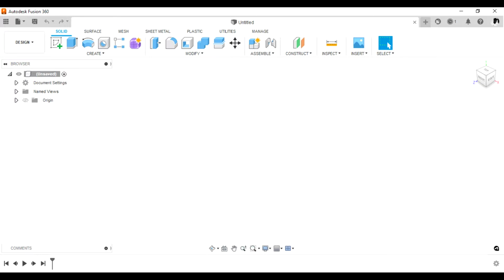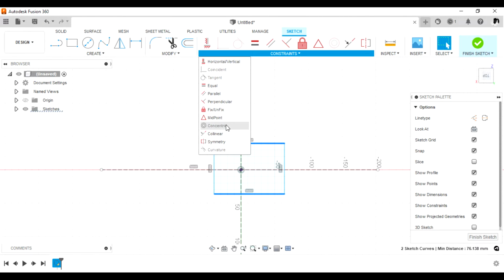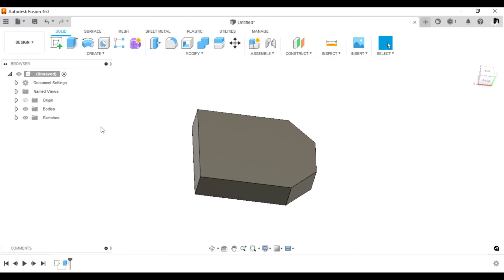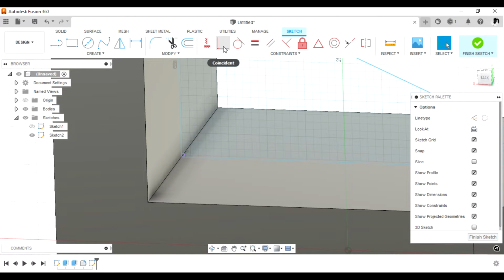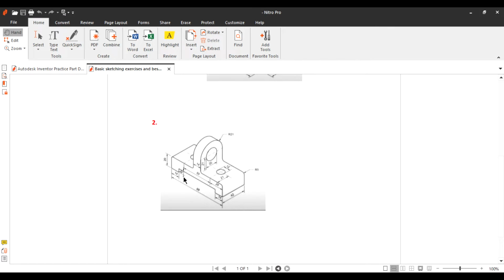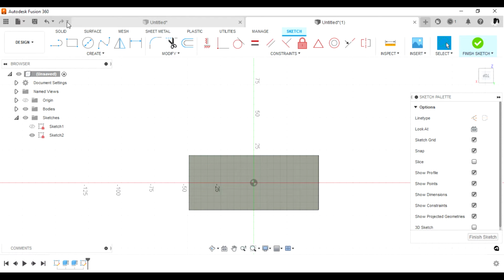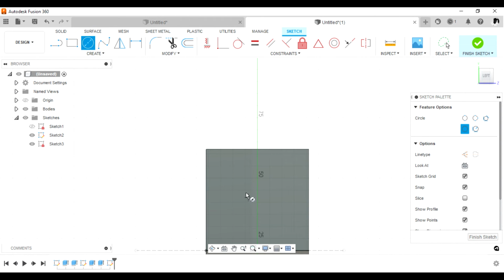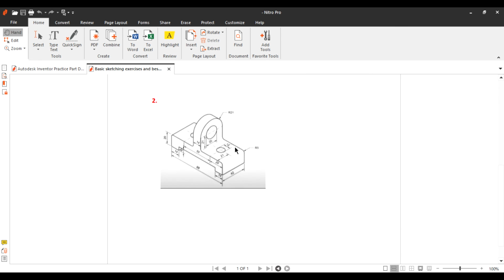Fusion 360 Modeling for Beginners | Fusion 360 Practice Exercises for Beginners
Fusion 360 Modeling for Beginners | Fusion 360 Practice Exercises for Beginner's level. This tutorial shows how to do 3D modeling in Fusion 360 step by step from scratch. Fusion 360 tools used in this tutorial are rectangle, Circle, dimension, extrude, extrude cut, fillet, Mirror, chamfer, and Appearance. Fusion 360 tutorial for absolute beginners— part 1